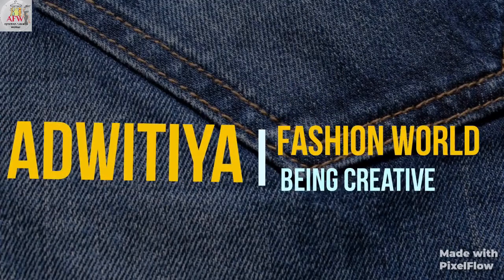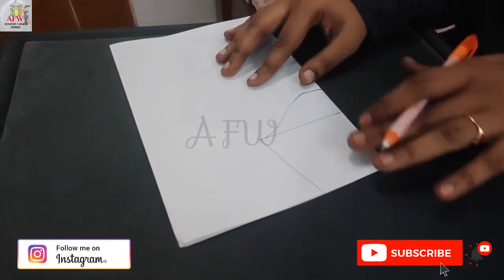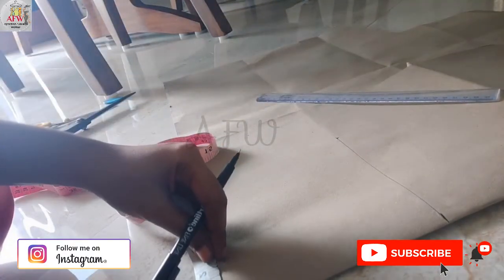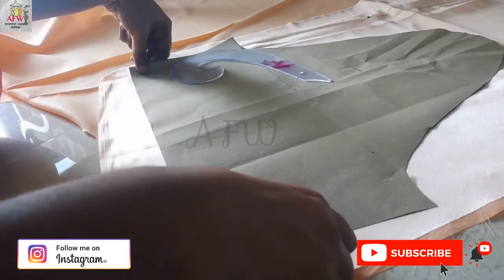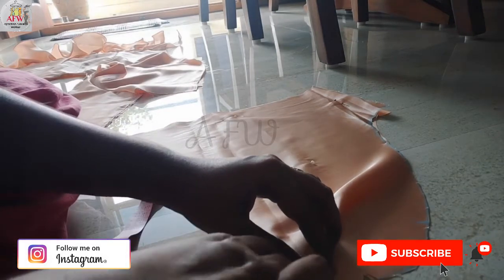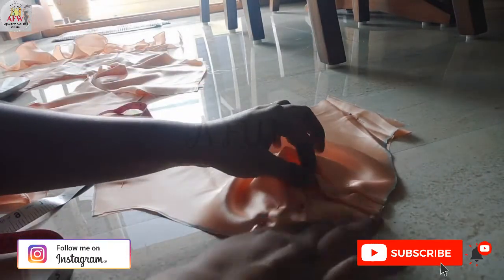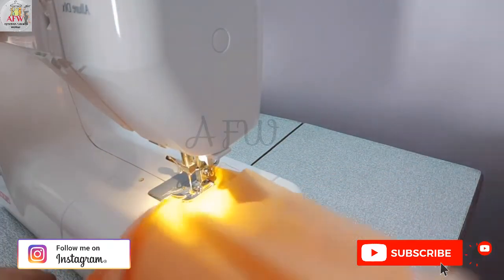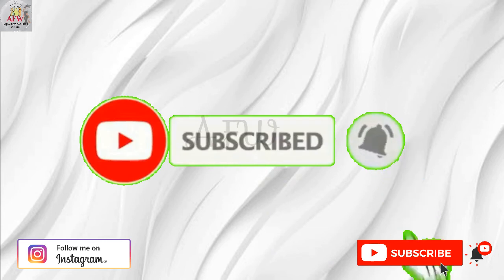COWL SLEEVE IN EASY METHOD|SAVE YOUR TIME & EFFORT|ADWITIYA FASHION WORLD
In this video explained new method of making of a cowl sleeve, this method is very simple and easy to make it will save your time and effort. it also will give you nice and elegant look.

WATCH LEARN DO AND BE HAPPY 😊

links of other videos👇 from my channel

Restyling of👆 long gown part2

Restyling of 👆long gown part1

basics of 👆fashion flesh figure

basic fashion Croquie 👆

punch needle 👆3D embroidery part2

punch needle basics 👆

making of 👆party wear ruffles frock

making of harrem trouser 👆

making of umbrella plazzo 👆

easy velvet👆 rendering technique

rendering technique 👆for chikankari embroidery

fixing fasteners to 👆skirt/lehanga

full circle skirt DIY 👆

cowl sleeve in easy method👆

making of Peplum blouse 👆